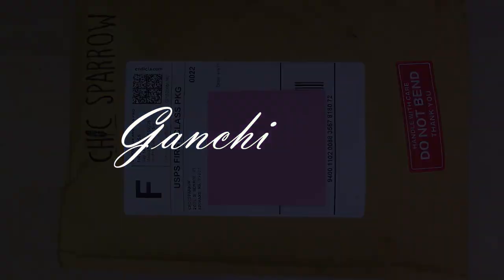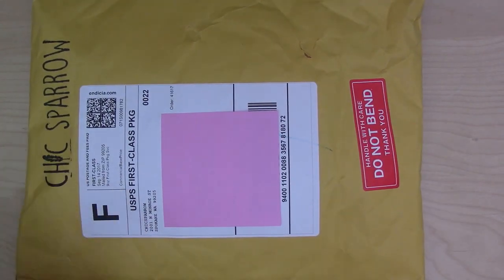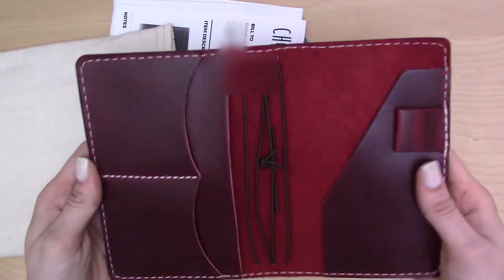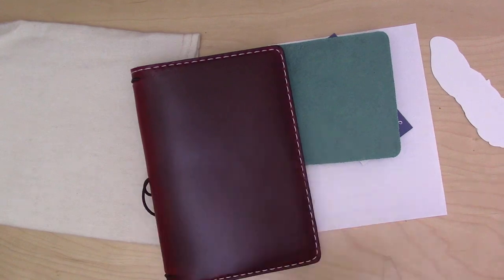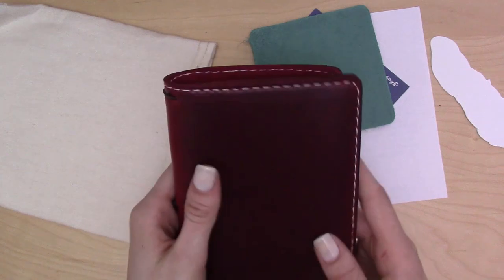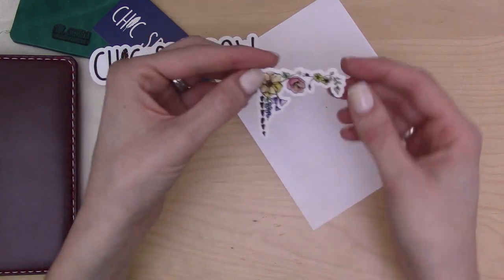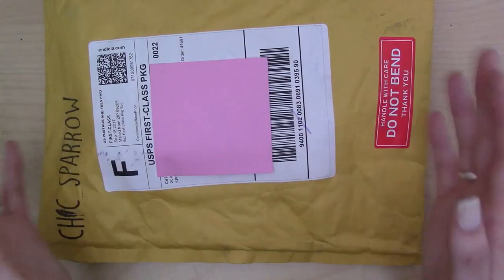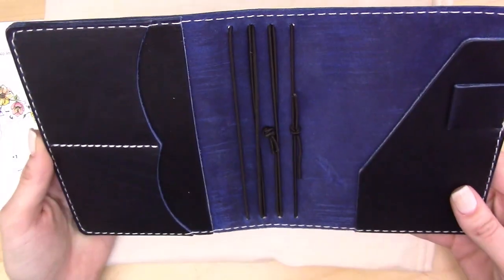Chic Sparrow Second Chance Sale Unboxing!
They're finally here!

I ordered three surprise notebooks:
Pocket Deluxe
Pocket Plus Deluxe
Nano Deluxe

...but which leather? You'll have to finish watching the video to find out, nosey. :)